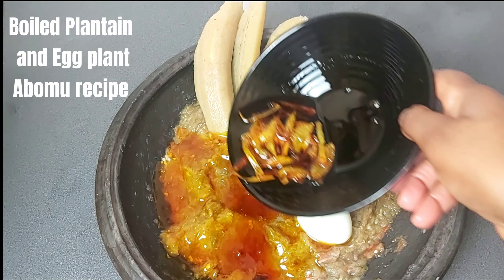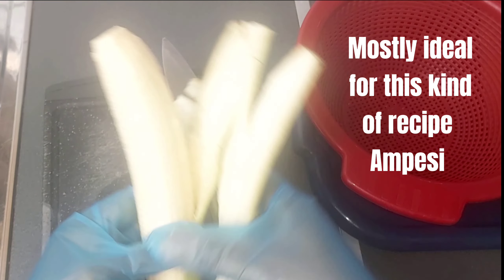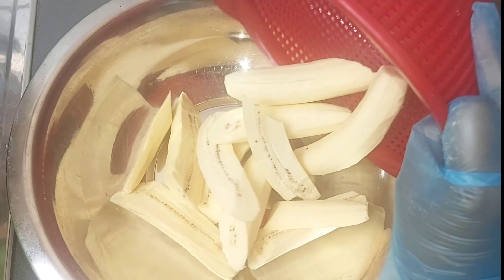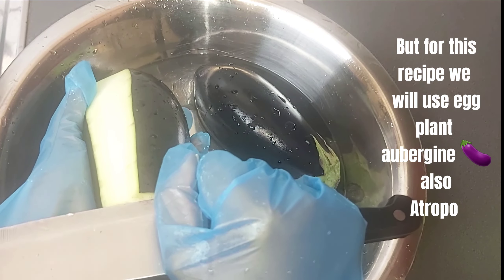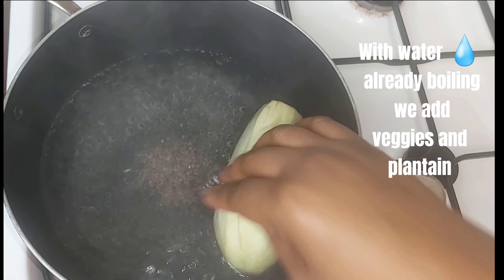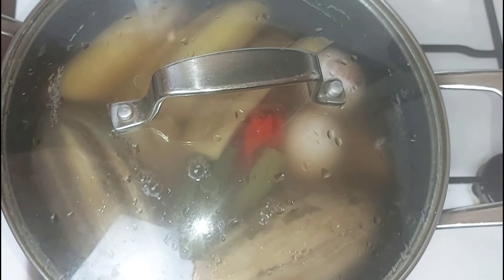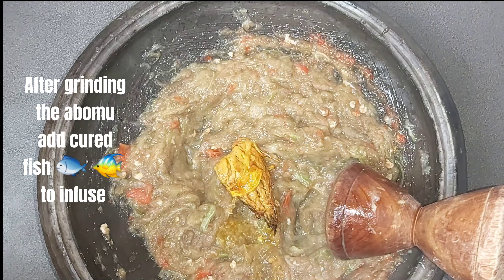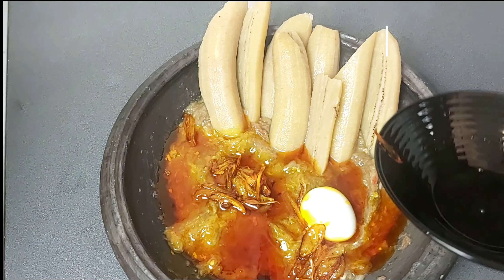Boiled Green Plantain Recipe Ampesi 😋 with Egg plant Abomu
Green plantain
okro
onions
garlic
palm oil
cured fish 🐟
boiled eggs 🥚
Aubergine 🍆
pepper 🌶